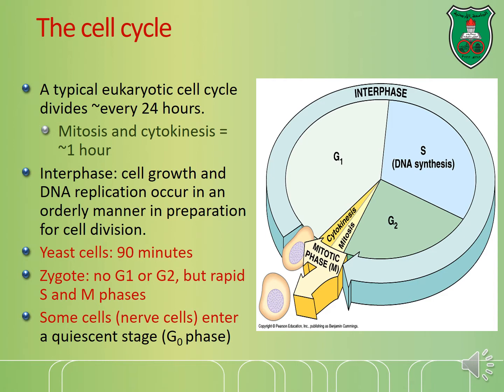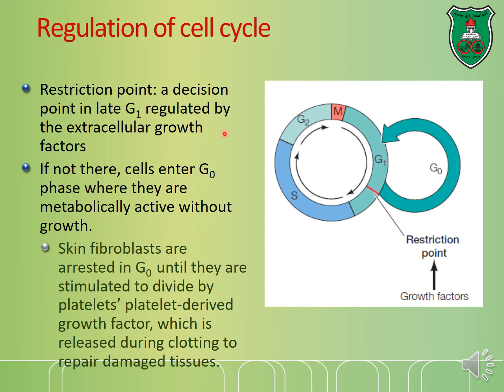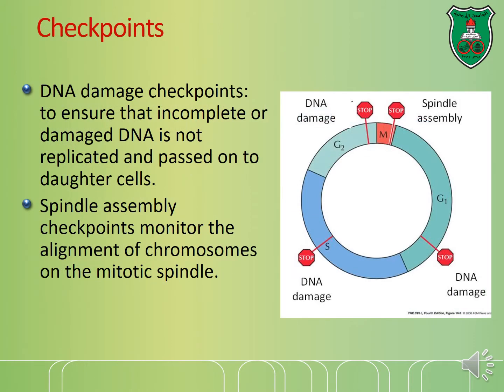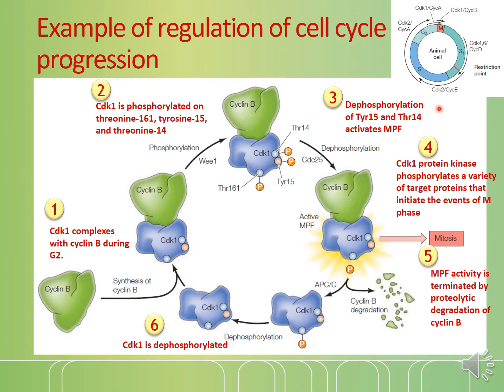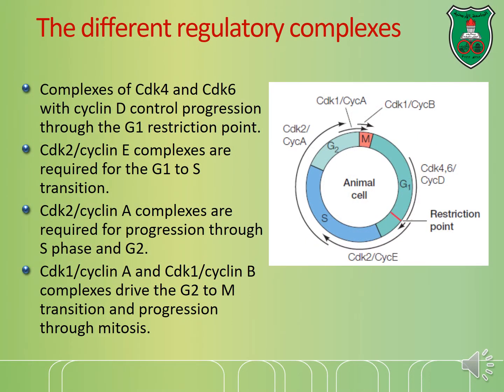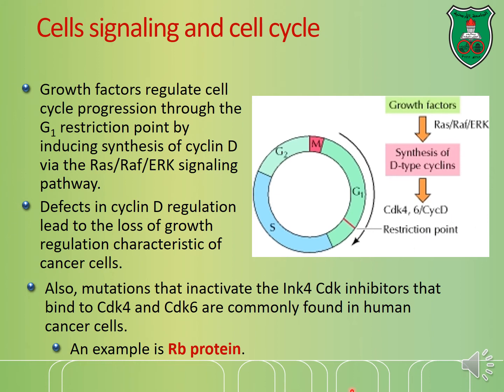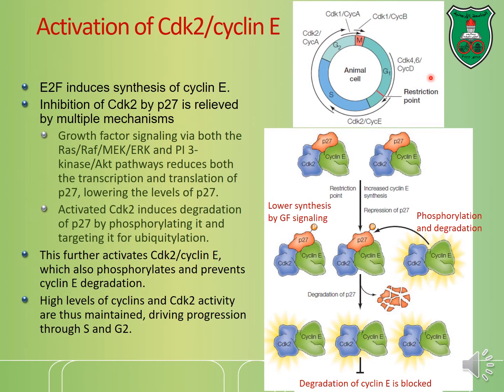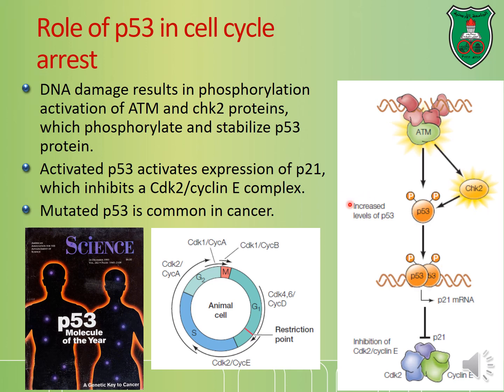Cell cycle 2019 2020 audio